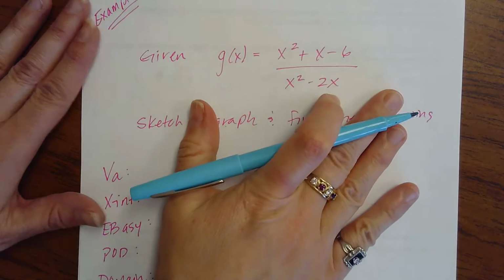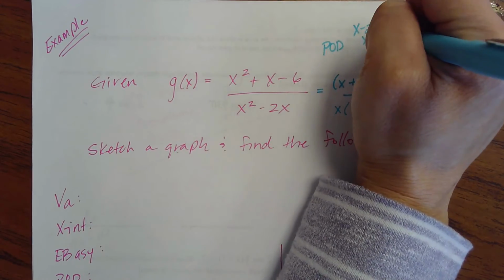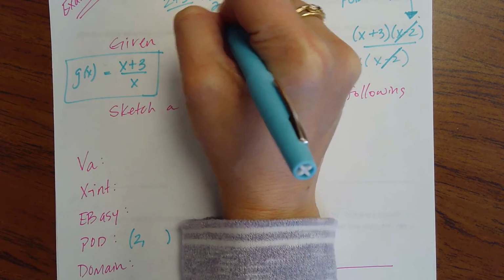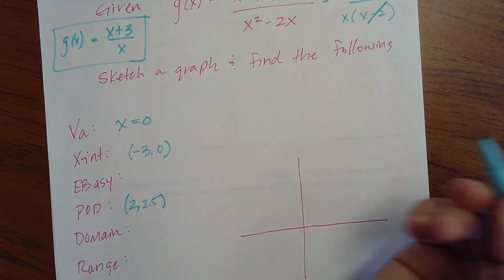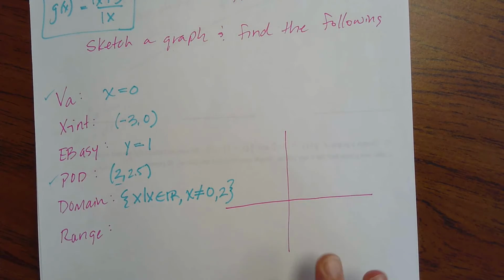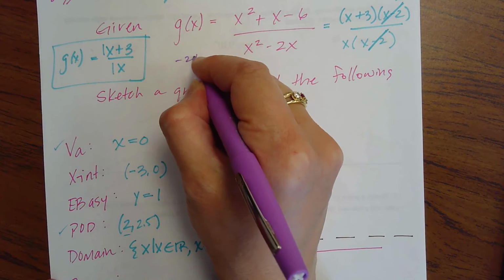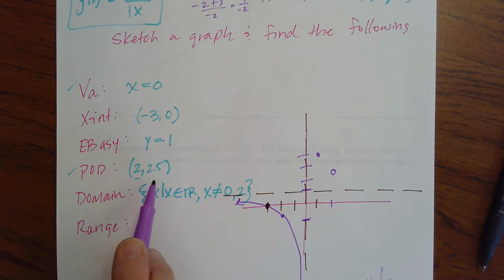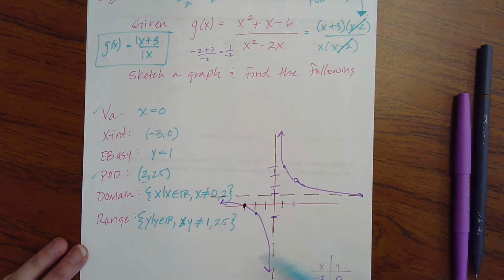HA2 POD Graphing